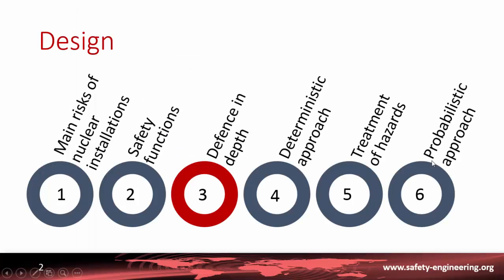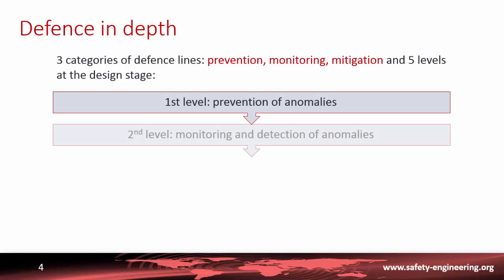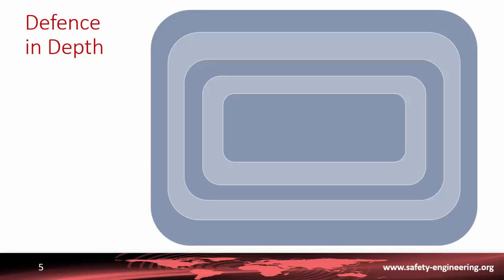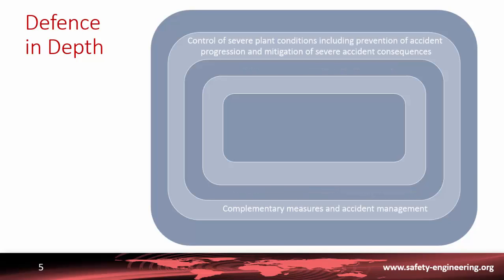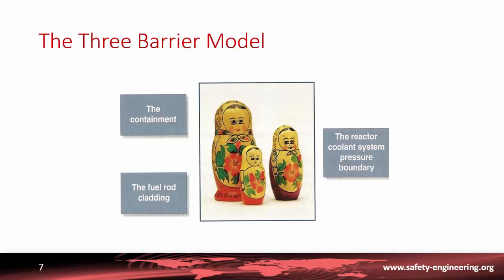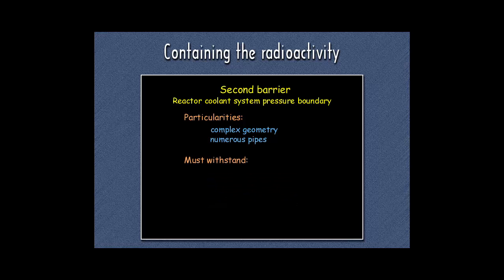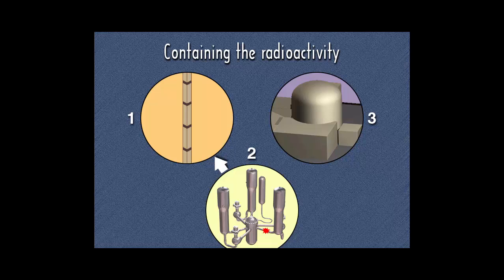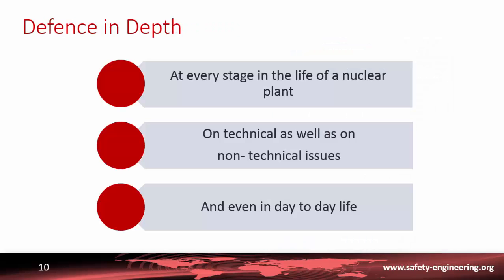4-2-5 Defence in Depth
This video introduces the concept of Defence in Depth and presents several barriers of nuclear power plants.

SEAMOnLine is associated with the face-to-face Advanced Master's degree "Safety Engineering and Management" (SEAM):